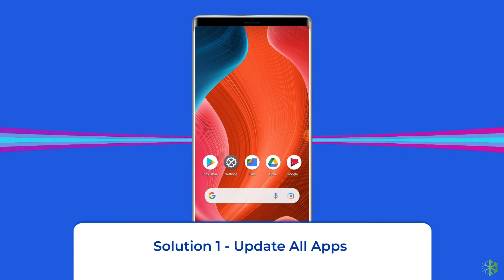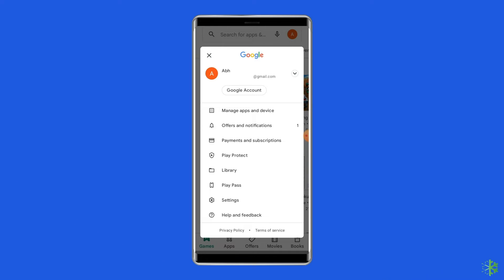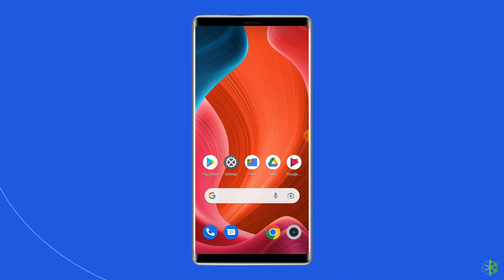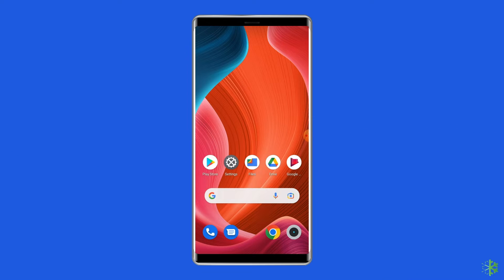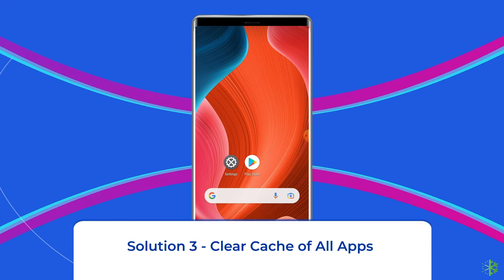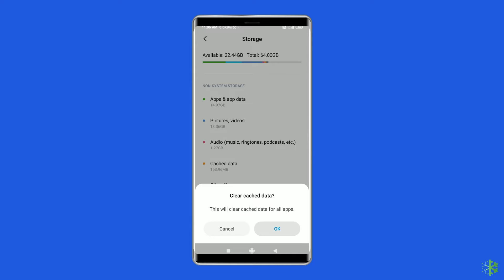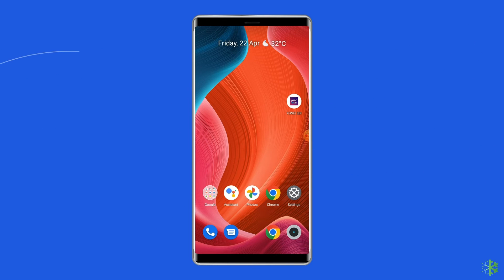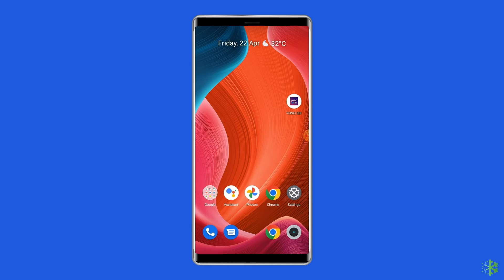Fix Android 11 Bubbles Not Working Issue | Notification Bubbles Not Showing | Android Data Recovery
Do your notification bubbles not work on an Android 11 phone? Here are solutions to fix the Android 11 bubbles not working issue. Simply watch this video and get past this problem on your phone.

Timestamps:

0:00 Intro
0:40 Sol 1 - Update All Apps
1:21 Sol 2  - Enable Bubble Notification Feature
1:50 Sol 3 - Clear Cache of All Apps
2:22 Sol 4 - Factory Reset Your Phone

After watching this video, you would be able to resolve all these problems: